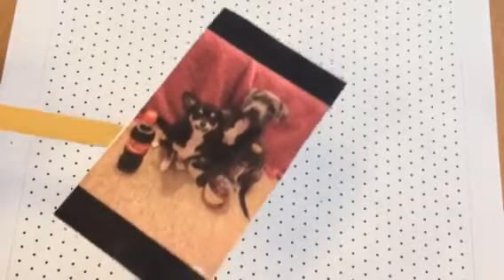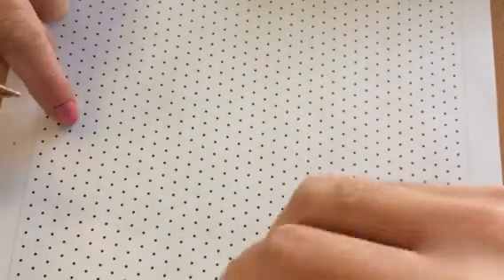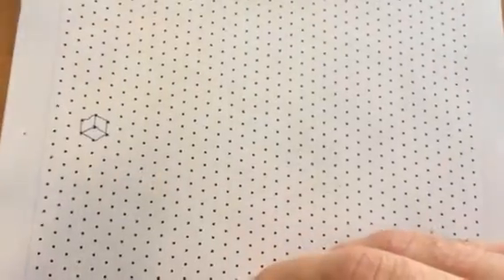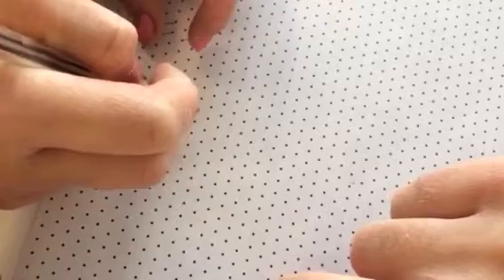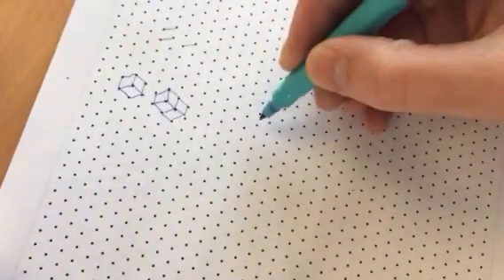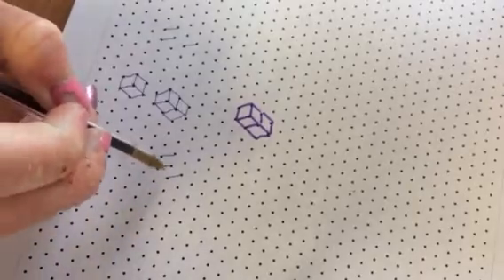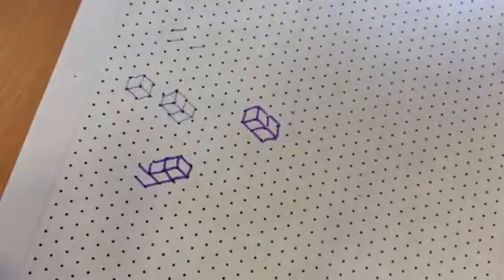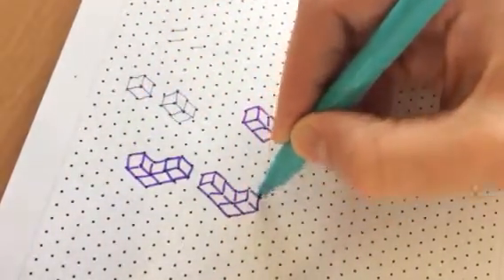Maths Shapes: isometric 3D drawing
Drawing a 3D cube, cuboid and letter L on isometric paper
Could also draw other letters like T, E and endless number of shapes.

Do ask if you'd like to see them drawn too.
Thanks to special guest presenters, Penelope and Henessy!

More maths shapes